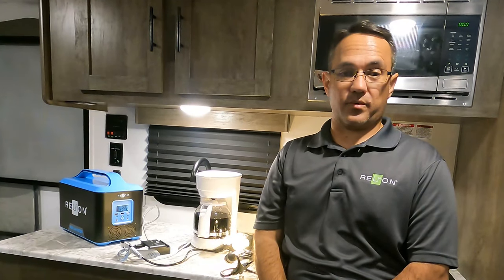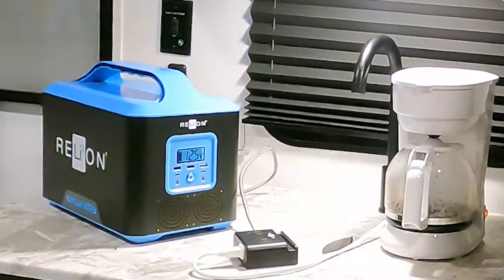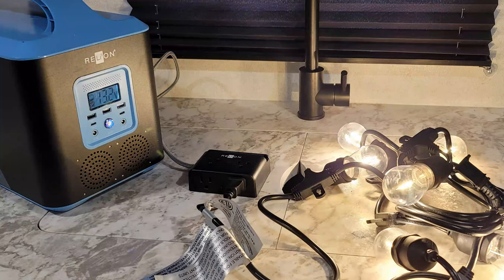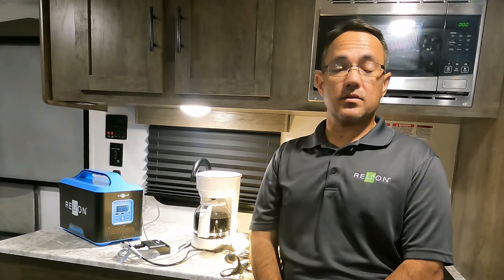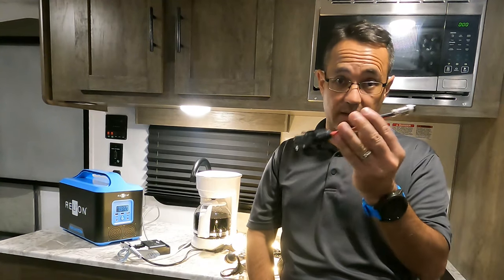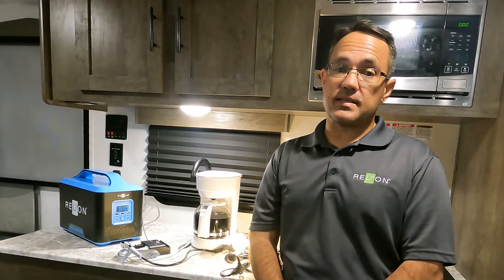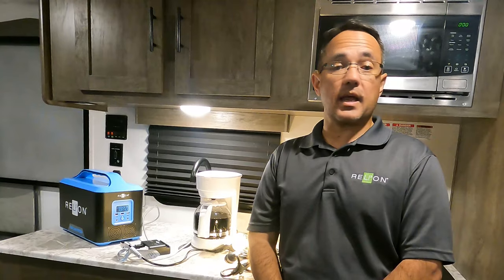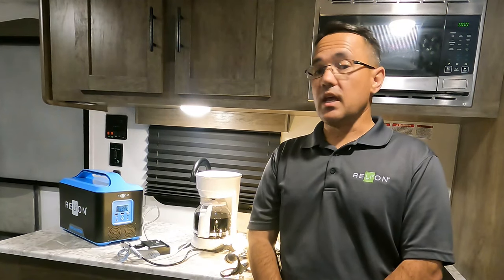From the Tech Team | What Can the Outlaw 1072S Power?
RELiON's new portable power station packs a punch! Watch the video to learn which devices and electronics are compatible, especially when you don't have access to power due to an outage or while you're on the road.